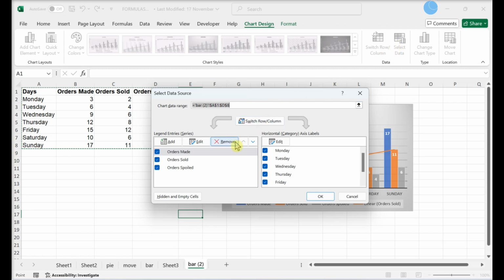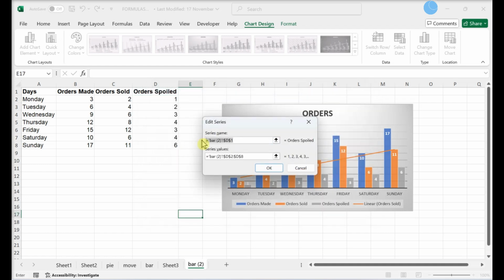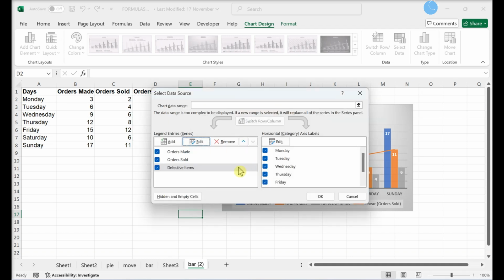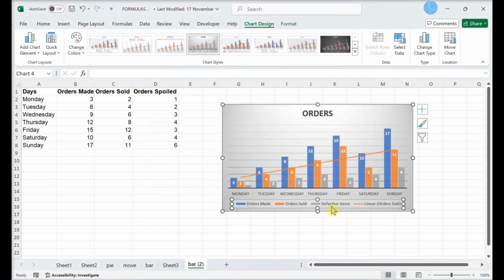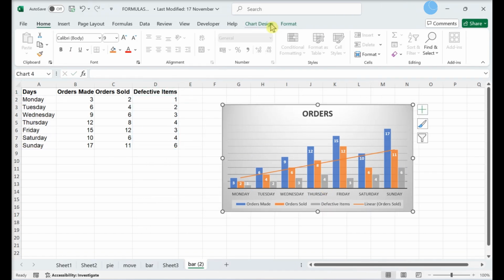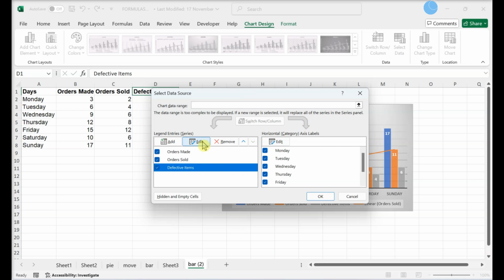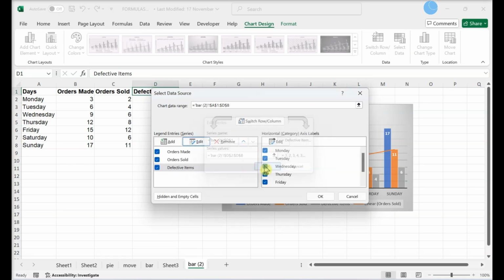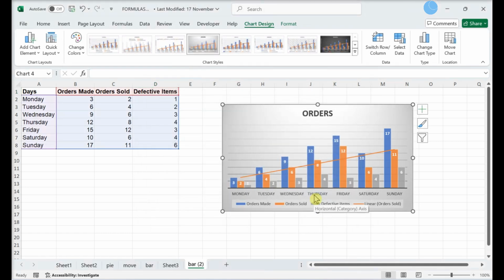How to Change a Chart's Legend Name or Value in Excel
Learn how to change a chart's legend name or value in Excel with this simple tutorial. Discover how to update the chart legend to better reflect your data, making your charts more informative and accurate.